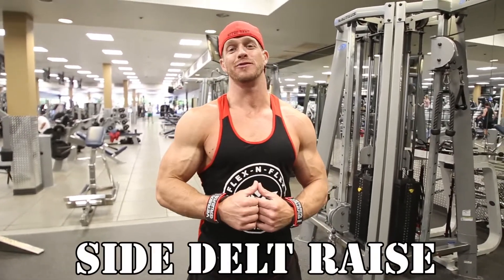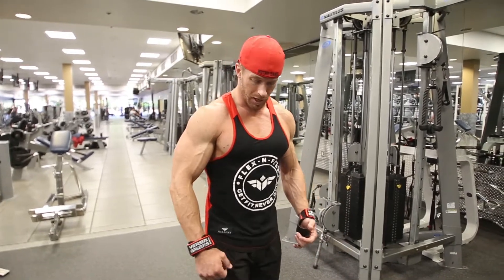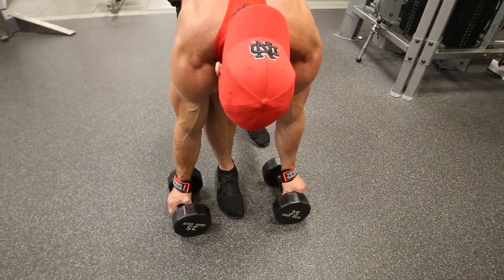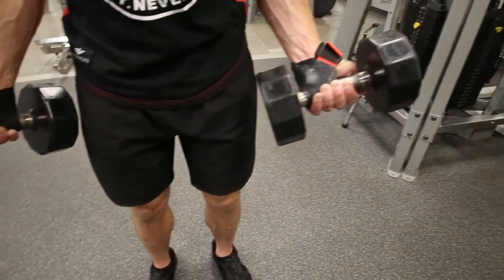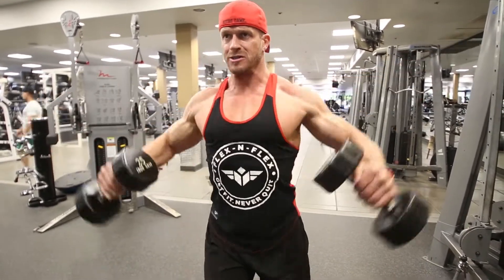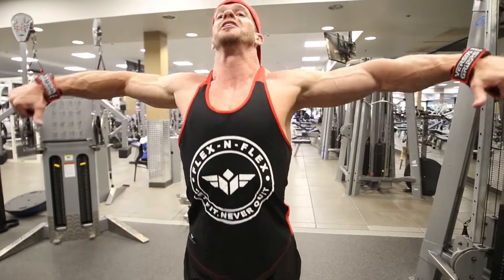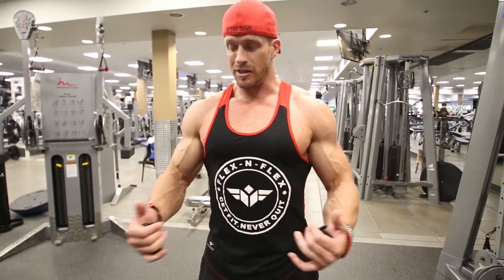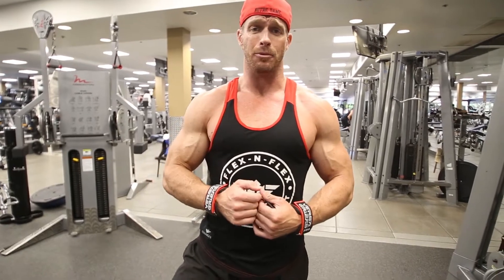Side Delt Raise | Versa Gripps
This is a Side Delt Raise with some key tweaks in order to really pinpoint those side delts. If you struggle to hold the dumbbells, you might consider using Versa Gripps Pro Series. I hope you enjoy!

A great way to create some nice shoulder definition is by FULLY training all three of the shoulder heads (front delt, mid delt, rear delt). In this video I show you a great Side Delt Raise exercise (with a false grip), and this will help to build up those mid delts, which ultimately creates broader shoulders too.  ;-)

When performing my Side Delt Raises, I like to take a stagger step stance and bring my arms up to where they are about parallel to the ground (there is no reason to go higher than that). I grab the dumbbells with a false grip (see what that mean in the video demonstration) and as I bring the dumbbells up to the top of the Side Delt Raise, I turn my thumbs  down in order to really feel the squeeze in the mid delts (side delts).  I typically shoot for about 12-15 reps on this Side Delt Raise exercise, and I find that this rep range really helps to add both muscle mass to my shoulders (broader shoulders), and it brings out some nice shoulder definition too.

As promised in the video (here are the web links I mentioned):

1.) HIRE ME TO BE YOUR DIET AND TRAINING COACH

2.) My shoulders workout video download (great for bulking those shoulders)

3.) Looking to build muscle and shred out? Try my Scientific Training Methods Workout Video Downloads BUNDLE (includes the shoulders workout):

4.) My GoodBoyFitness exercise video downloads (resistance band workouts that are bodypart specific)

5.) Looking to burn fat, lean out, and tone up? Try my JamesEllisFit App

Thank you so much for taking the time to watch my video and for reading the caption too. Click on the bell too, so that you will be notified each time that I upload a new video. YOU ROCK!!! ;-)

Your Trainer and Motivator,

James Ellis
James Ellis Fit